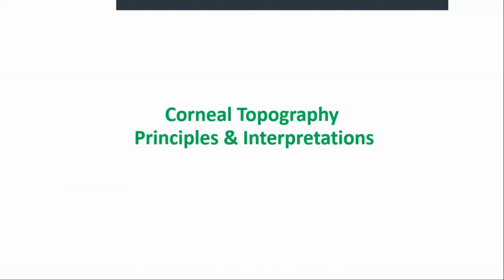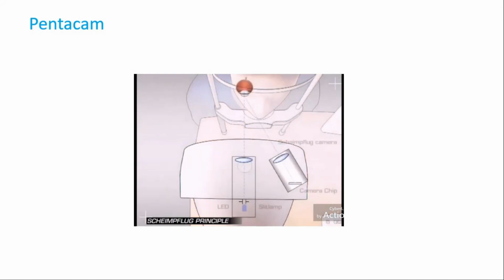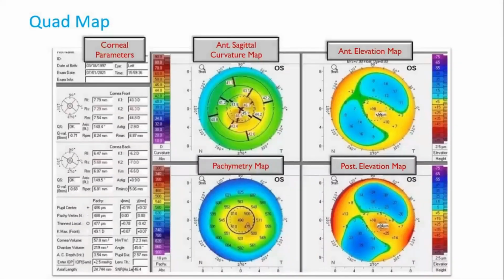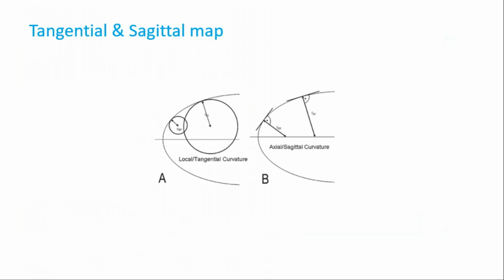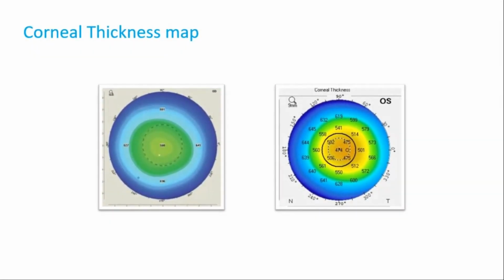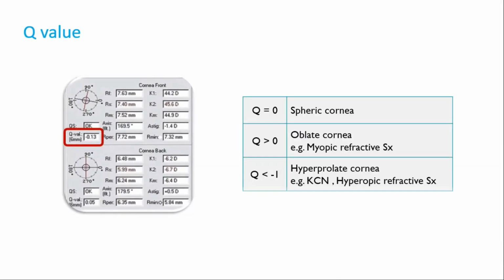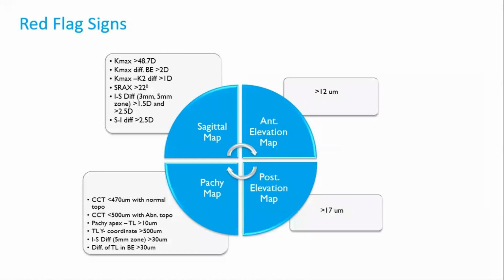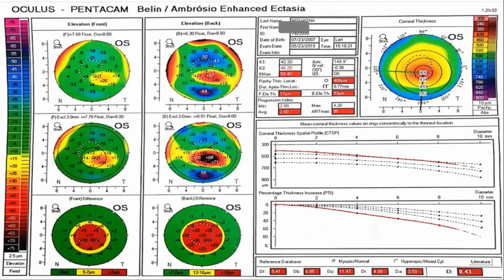Dr Tulasi Priya class on Corneal Topography Principles & Interpretations